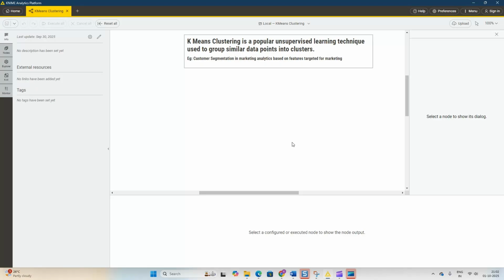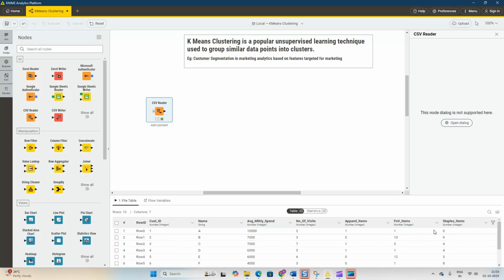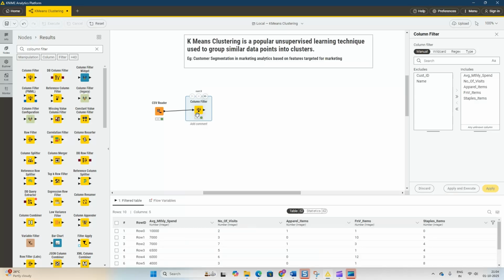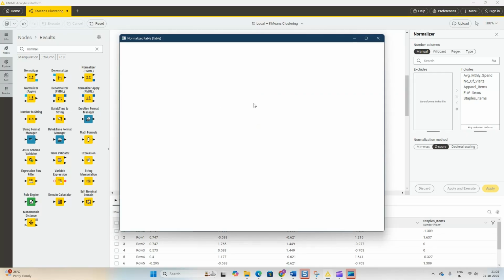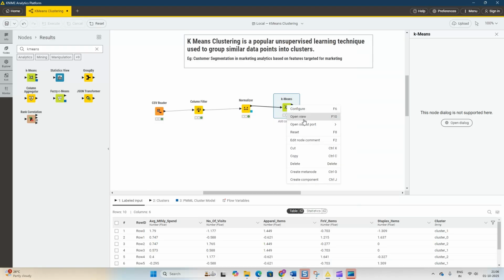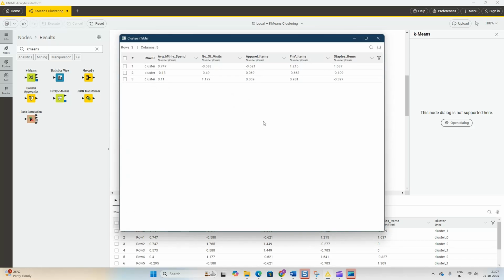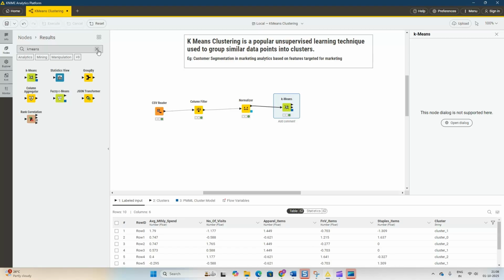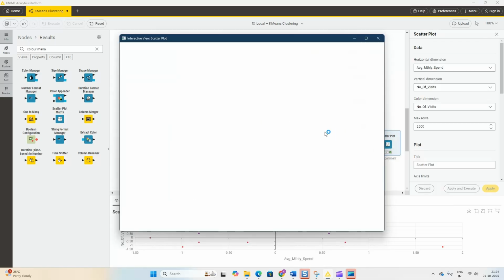Machine Learning KNIME Hands-On Series (Day 7) | K-Means Clustering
🎯Unsupervised Learning – K-Means Clustering!

In this session, we dive into K-Means Clustering, one of the most popular unsupervised learning techniques. Unlike supervised learning, there are no labels in the dataset — instead, we group data based on similarity.

👉 What you’ll learn in this video:

Introduction to K-Means Clustering and why it’s used

Preparing and cleaning the dataset (removing irrelevant columns)

Normalization (Z-score scaling) to handle variables with different ranges

Applying the K-Means algorithm in KNIME (step-by-step)

Understanding how clusters are formed using Euclidean distance

Visualizing clusters with scatter plots & colors

Drawing business insights from the clusters (e.g., customer spending patterns)

Tips on choosing the right number of clusters (K) using ELBOW & Silhouette methods

By the end of this session, you’ll understand how to group unlabeled data into meaningful clusters and extract valuable insights for decision-making.

📌 Perfect for beginners exploring unsupervised learning with a practical, no-code approach in KNIME.